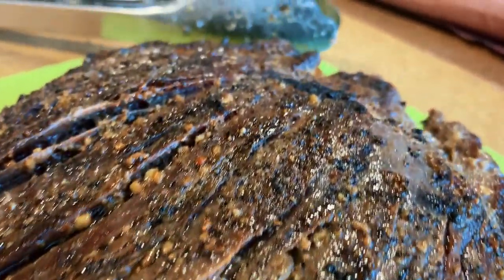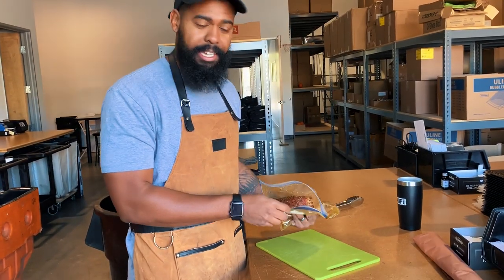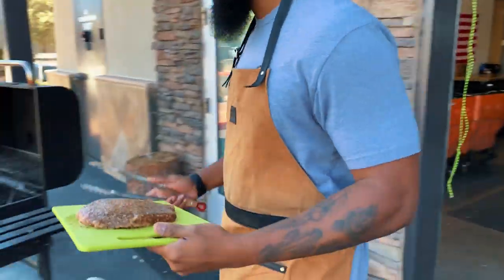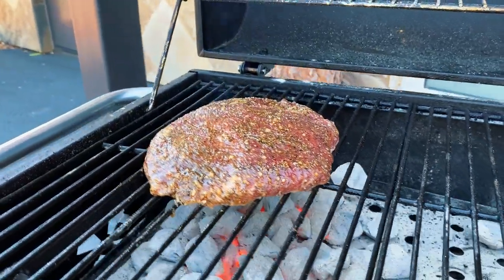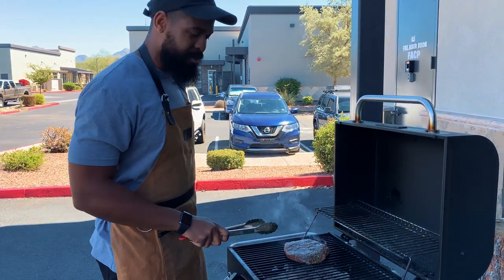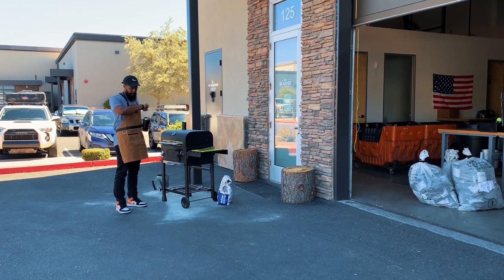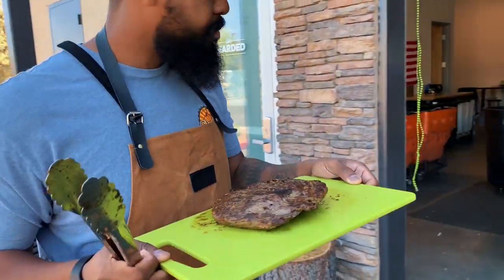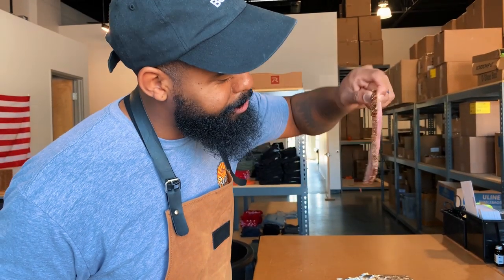BBQ Tips: The Perfect Flank Steak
In the midst of all this Coronavirus news swirling around, a lot of bearded brothers are finding themselves at home with a lot of time on their hands. I think this is the perfect time to improve your grill game!

Our mission is to help beardsmen look, feel and be their best.